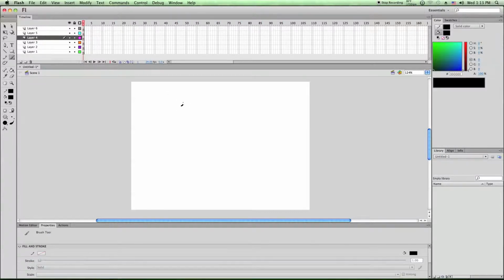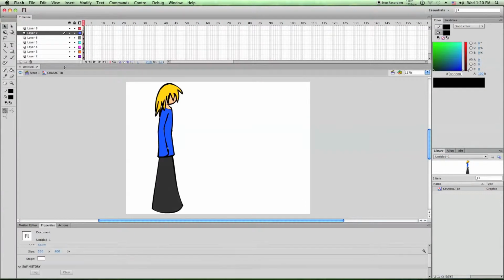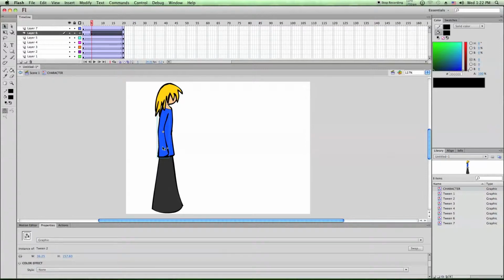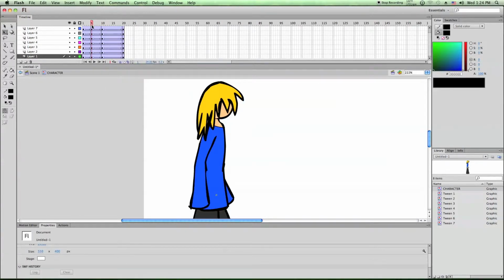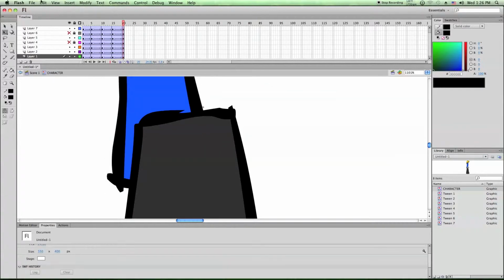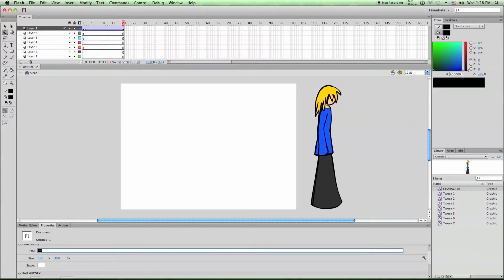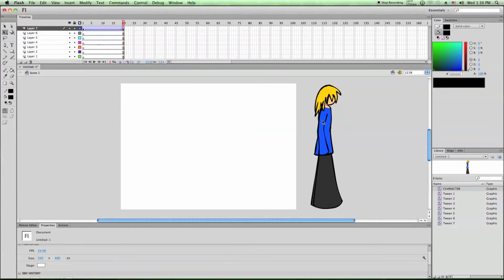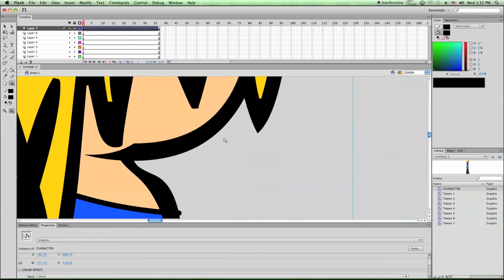Flash Tutorial: Animating Simple Character Movements Using Motion Tween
This is the first part of a tutorial that shows people who use "Macromedia/Adobe Flash" how to animate basic movements for a character. This focuses on animating movement  using the motion tween feature. :3.

Be sure to watch in HD for better quality. :3.